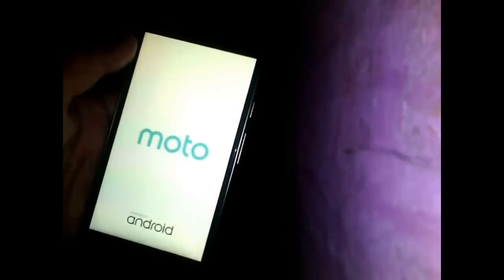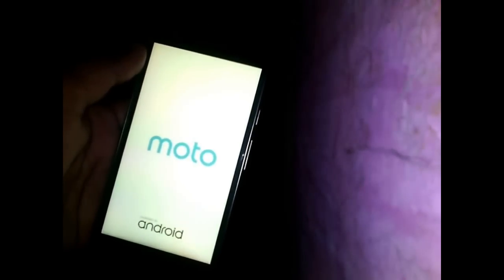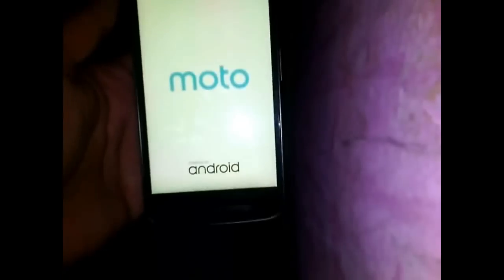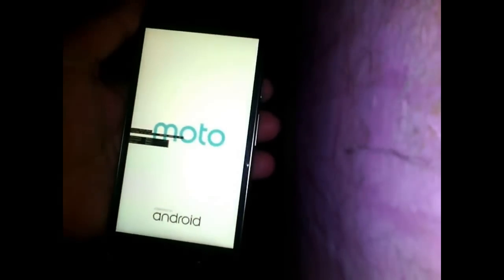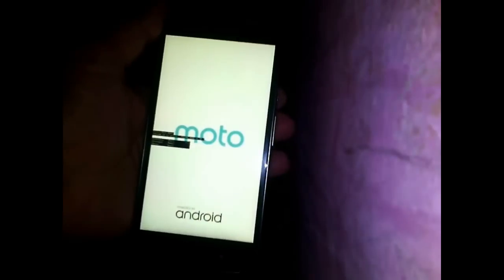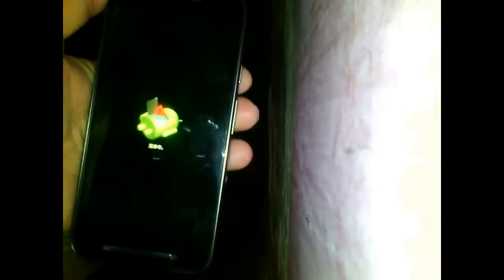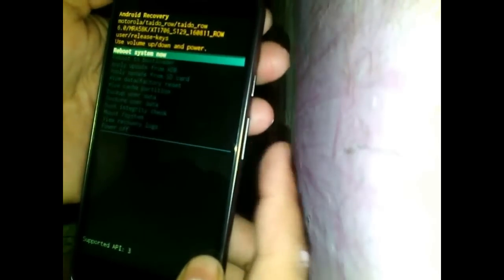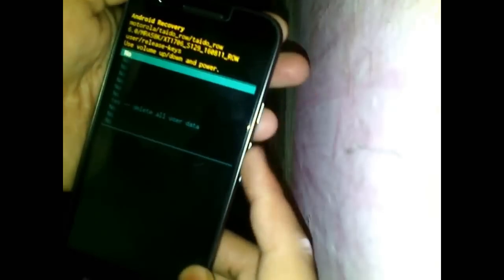moto e3 power hanging restart problem startup logo solution motorola frp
your phone will ask google account which you synced before
 doing hard reset with your mobile  so if you want to bypass that then follow  this link

moto e3 hanging solution  motorola
motorola e3 power resolve boot loop
how to format moto e power
how to solve hanging issue in motot rola devices
unfortunitaly apps stopped soltion
unlock pattern lock
format motot e3 power
restart issue resoved motot e3 power